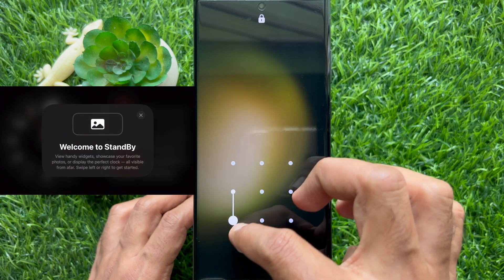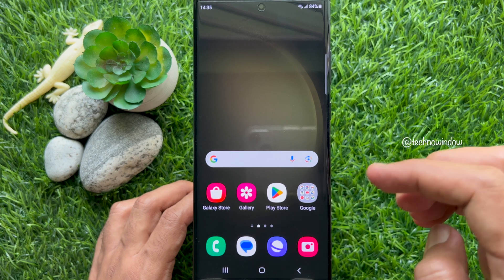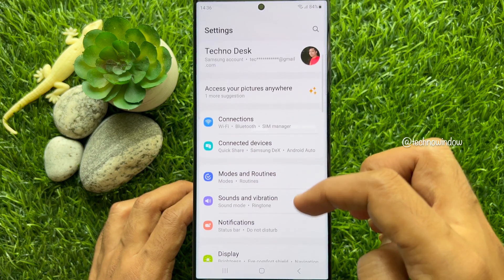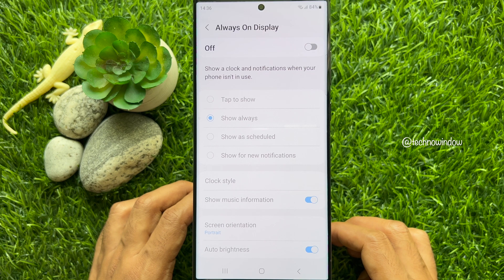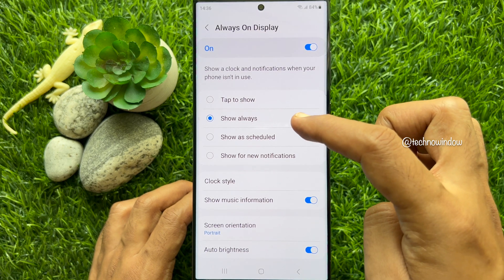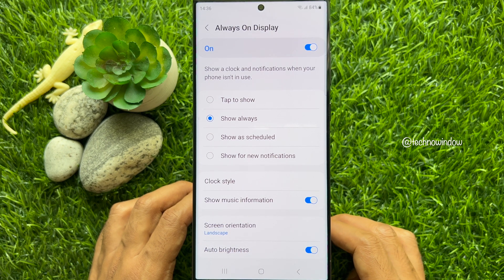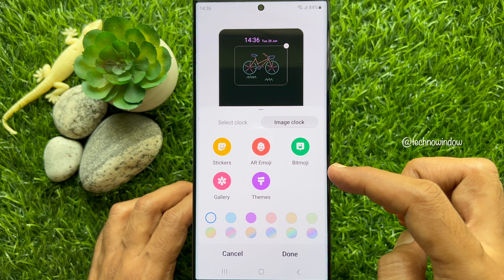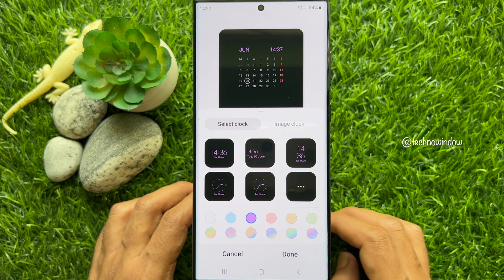How to Get Apple’s Standby Mode on Samsung Phones